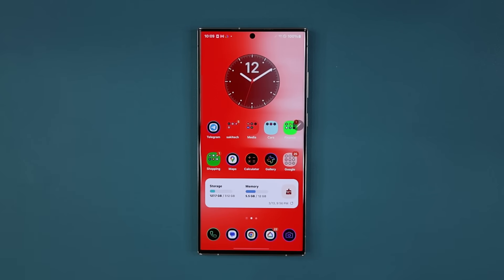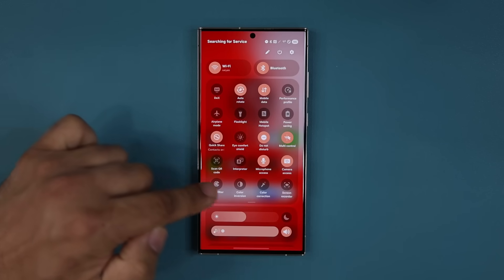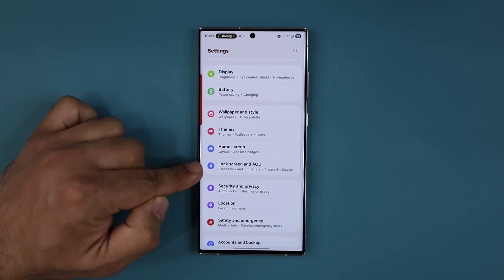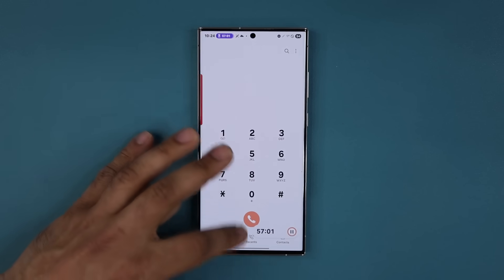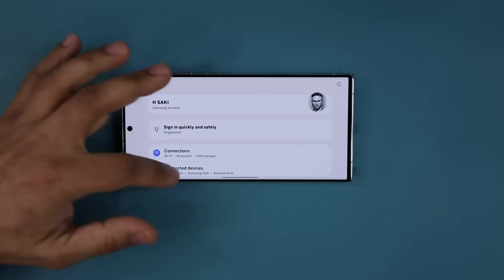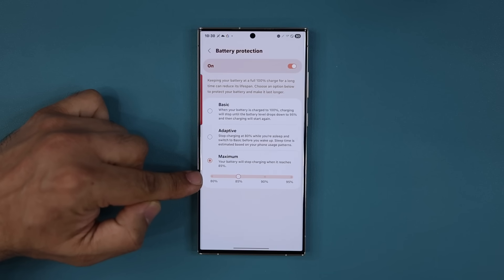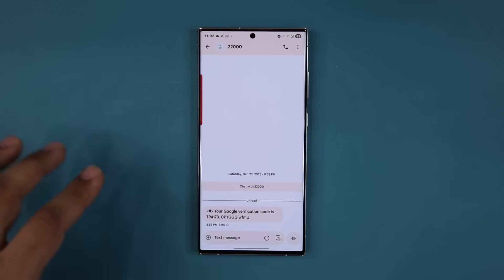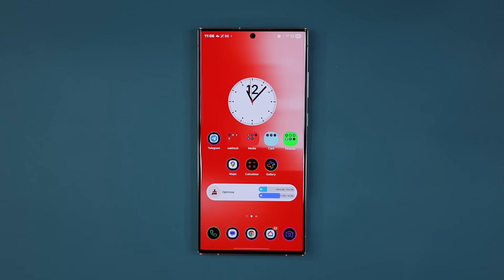Massive ONE UI 7.0 Beta Update for Galaxy S23 Ultra is HERE - 25+ New Features!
Samsung Galaxy S23 Ultra and S23 series are finally eligible for One UI 7.0 beta, which is extremely stable and bug free. Let's discover 25+ new features!